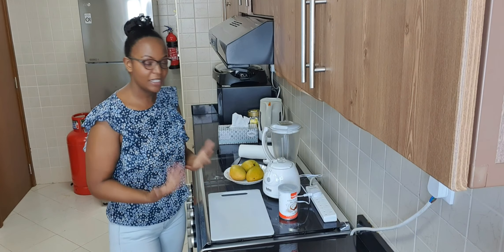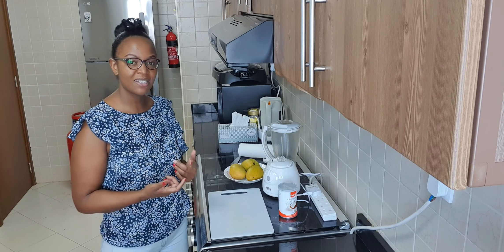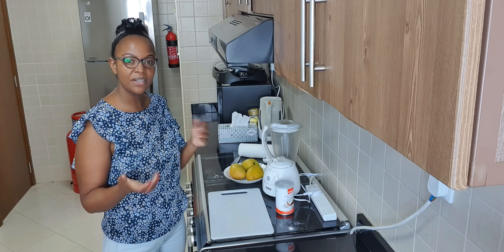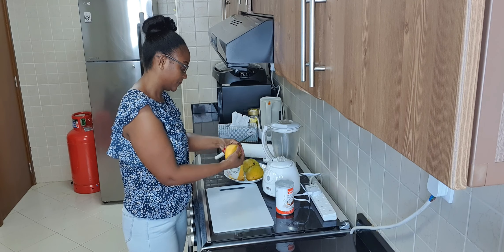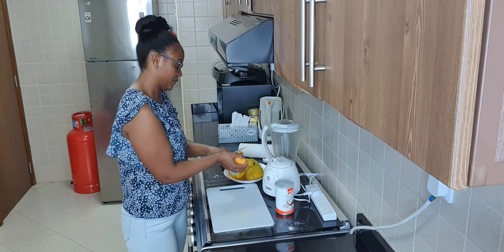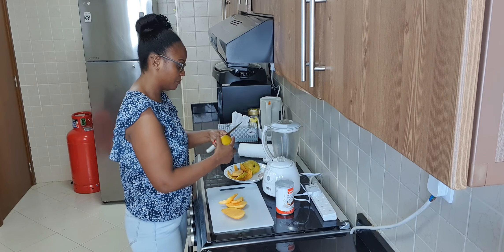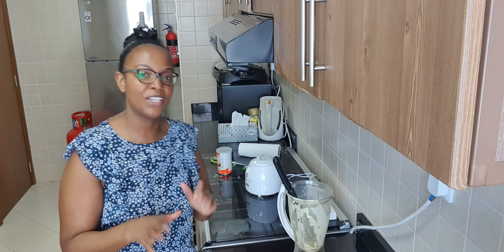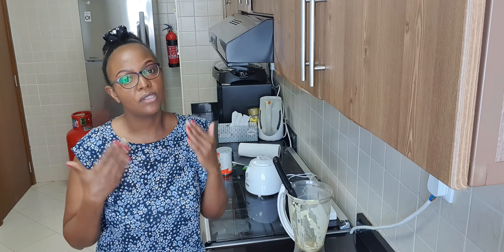Homemade Coconut Mango Icecream/ Vegan Icecream/Healthy icecream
Coconut milk
Mangoes
Stevia for sweetening